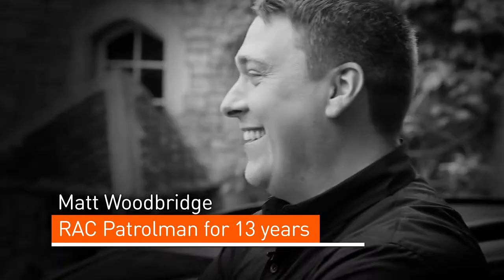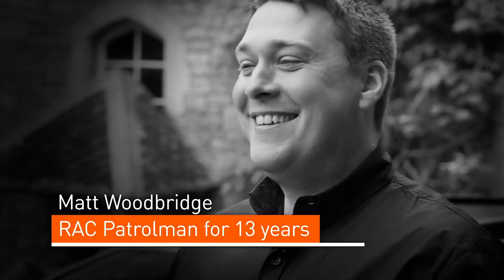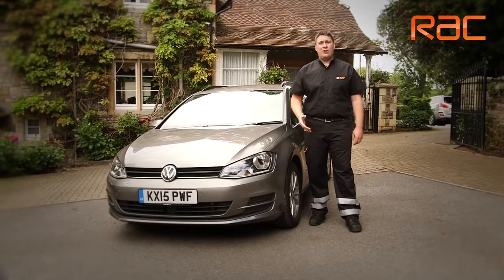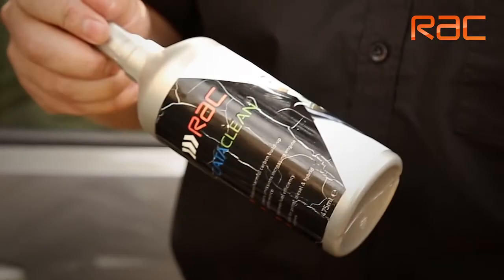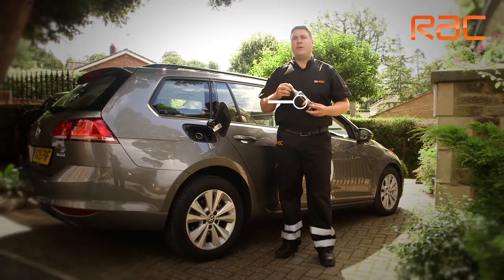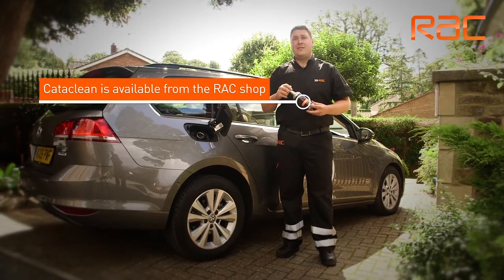How to lower your vehicle's emissions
Watch RAC Patrol Matt Woodbridge demonstrate a useful fix to lower your car's emissions, helping you to pass your MOT and improving your car's performance